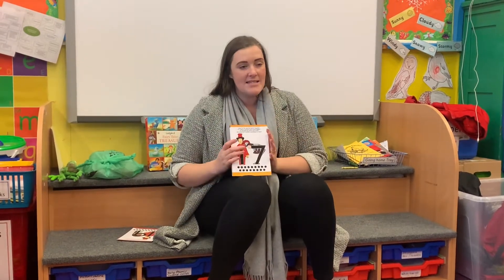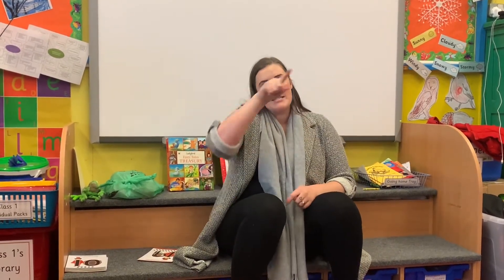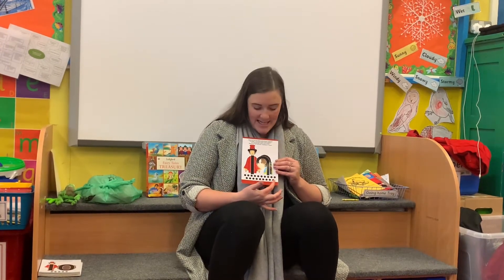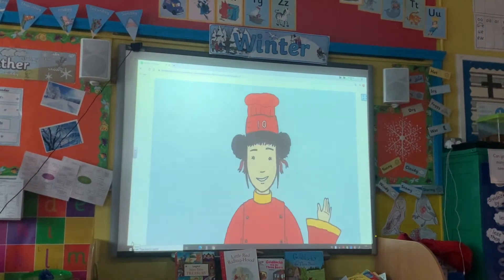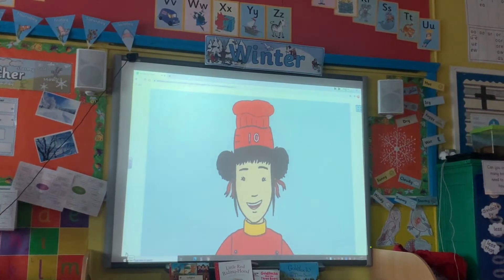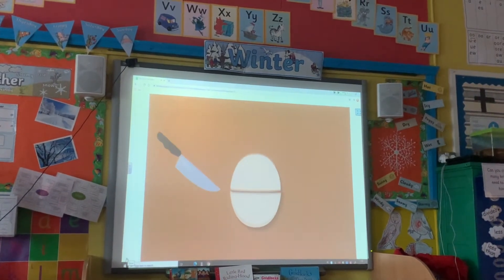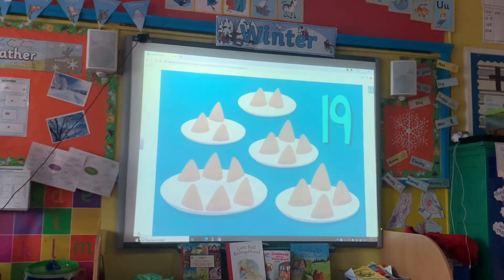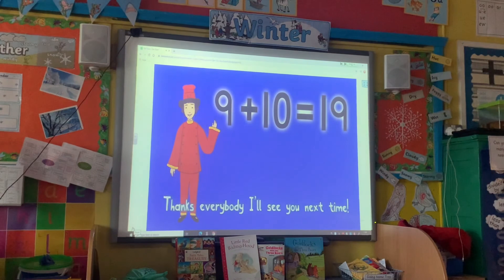3.3.21 Ten town - number 19